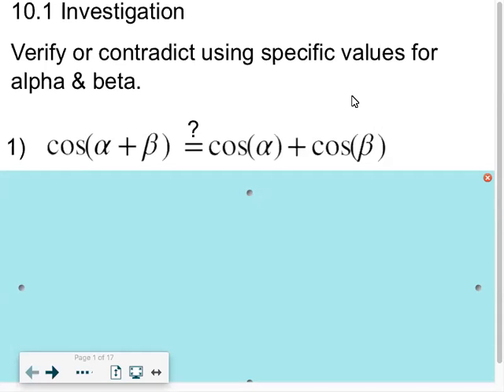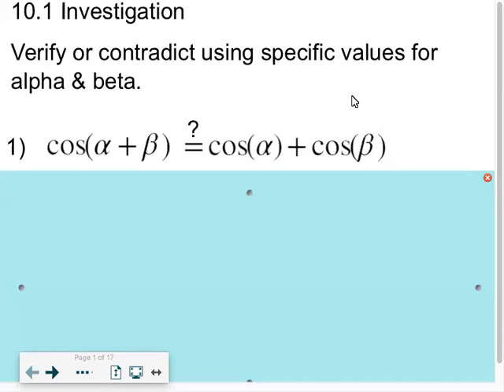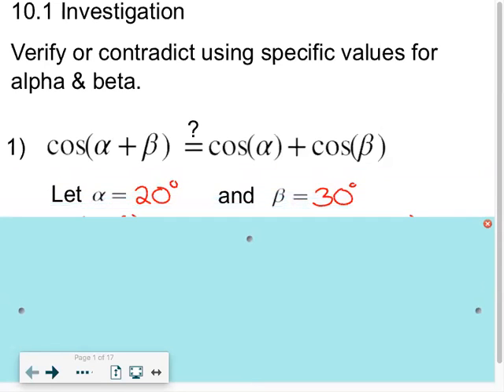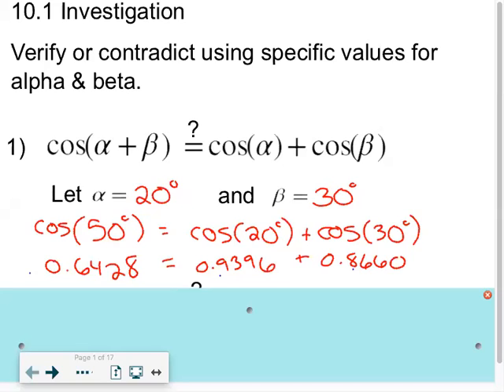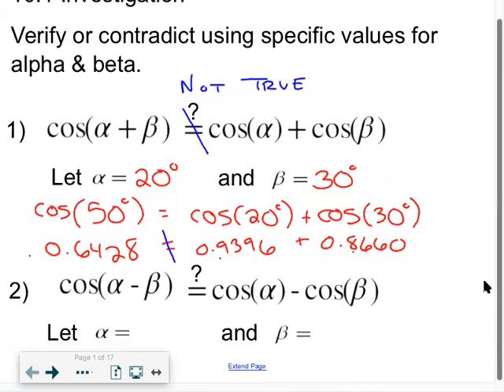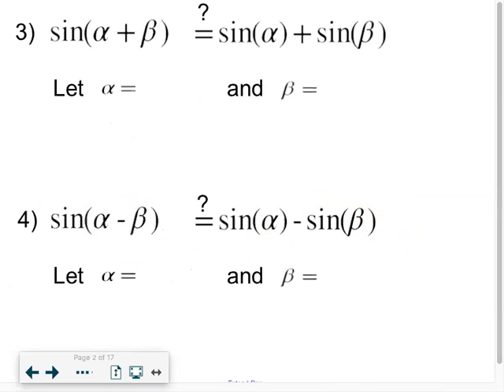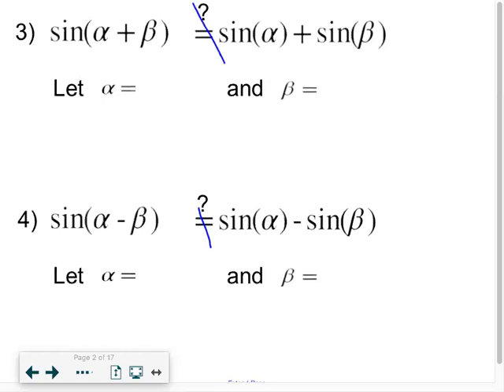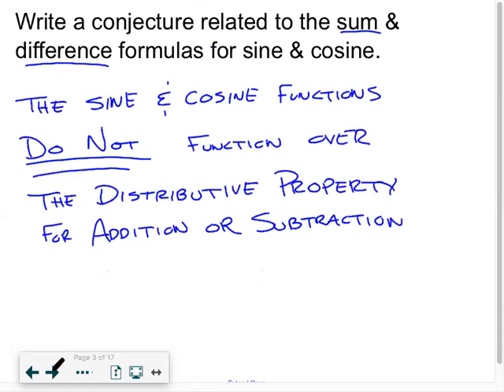10.1.1 - Sum & Difference Identity Investigation